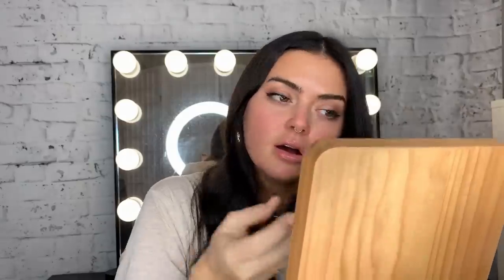One Stick Fits All: Multi-tasking Makeup Hacks | CLAIRE HOWELL x THE MAKEUP LOFT | MAYBELLINE NY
It conceals! It contours! It highlights! We don’t mean to brag, but there isn’t anything the Superstay Multi-Use Foundation Stick can’t do. Honestly, you could have a hundred products in your makeup bag and this baby would still carry the team. Claire Howell demonstrates its all-in-one efficiency by using three different shades to create her flawless base. Here’s how it works: